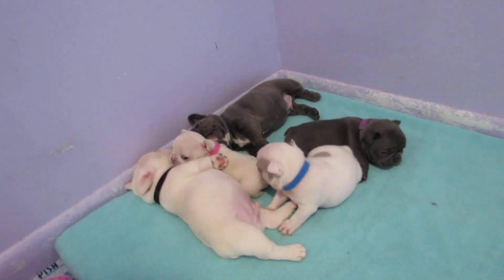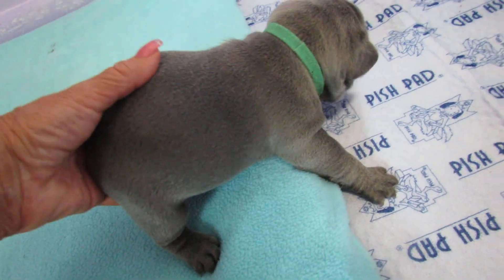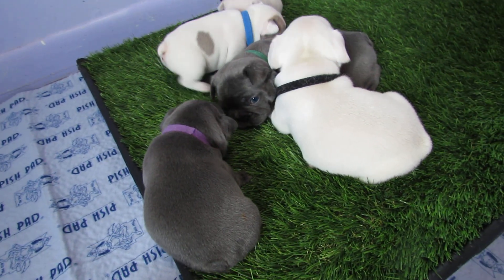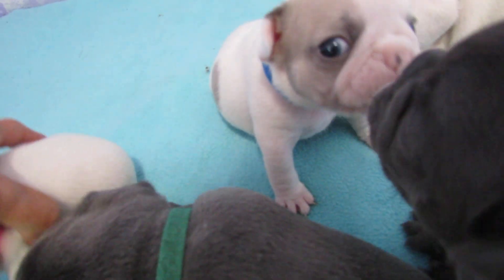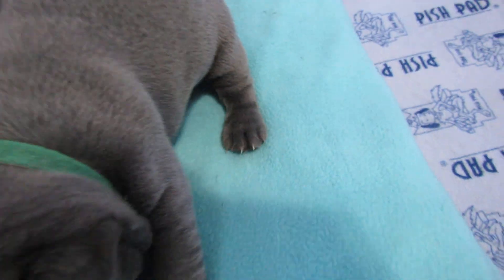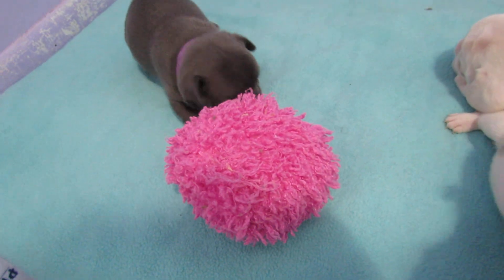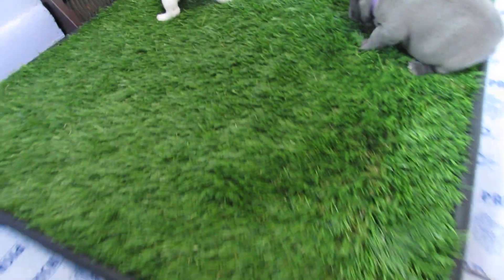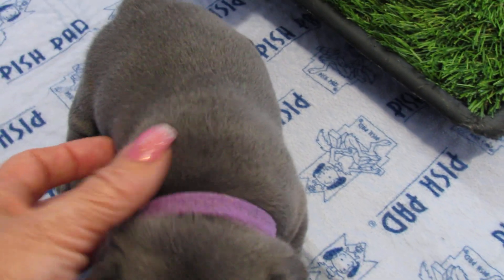Litter/Four Week Old/06-02-23